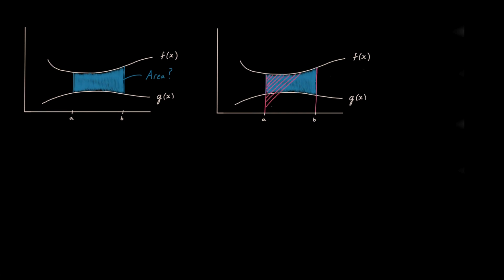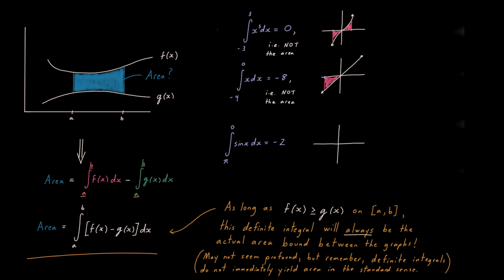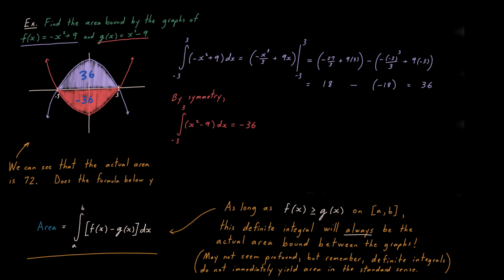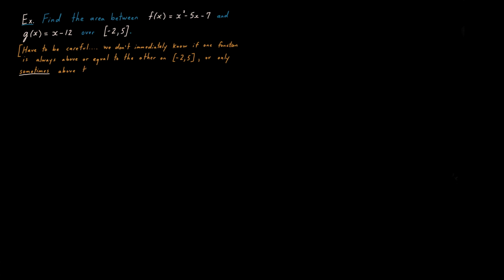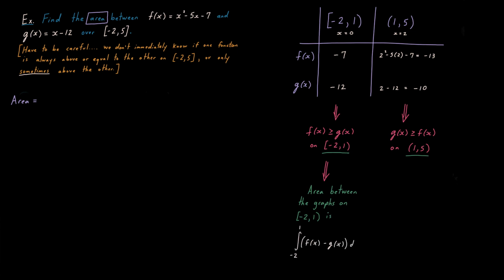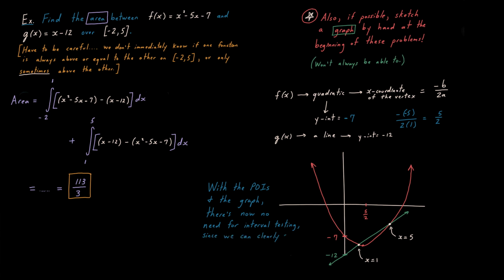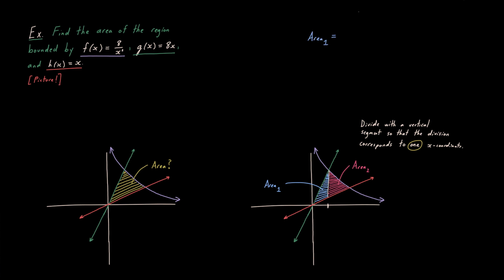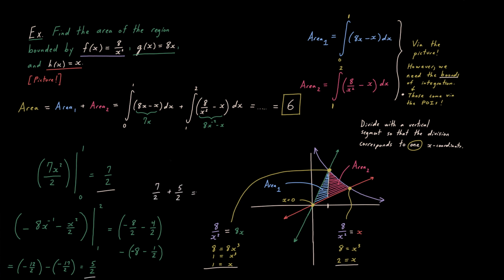Finding Areas Between Curves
Song:  Nocturnal Spirits - A Figure of Speech